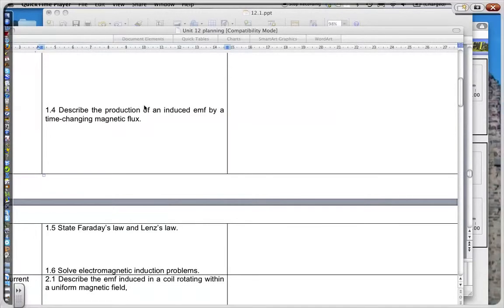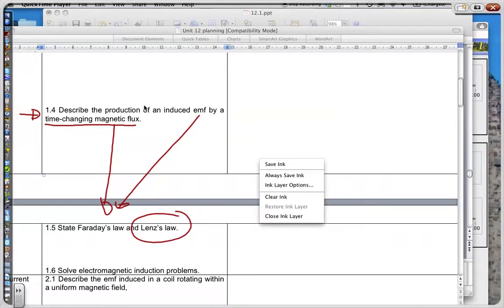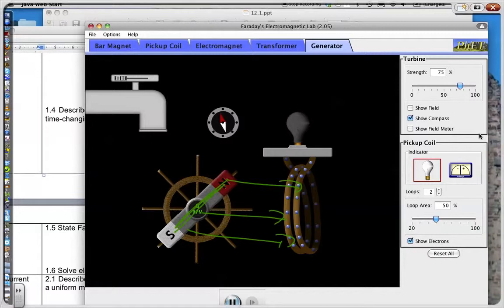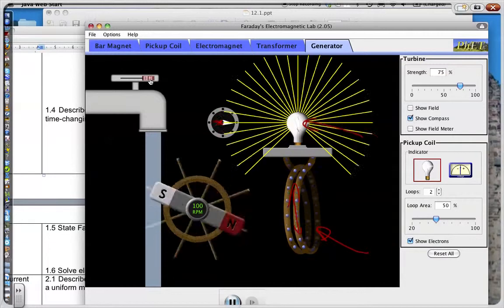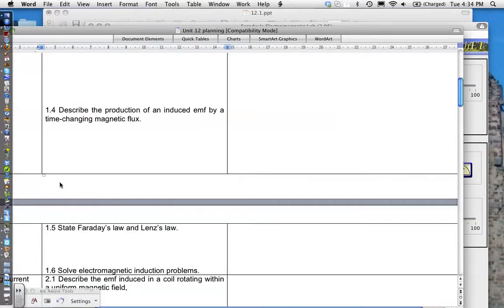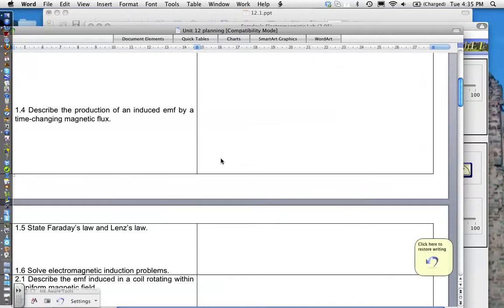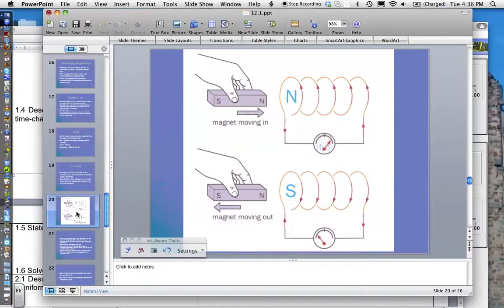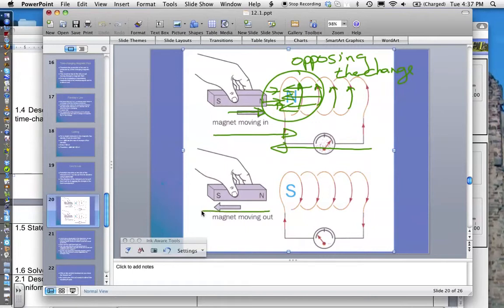Unit 12 (4)-faraday'slaw_lenz's_law